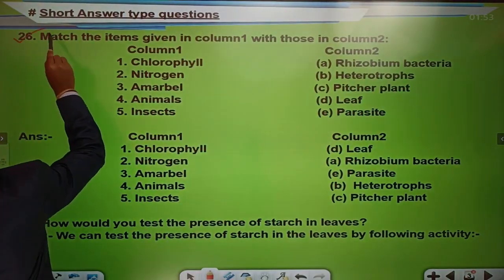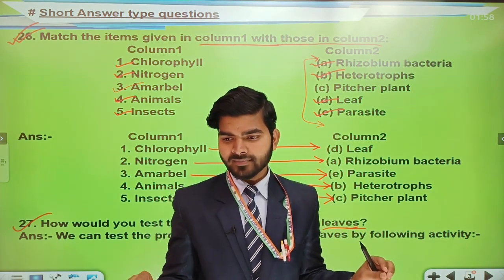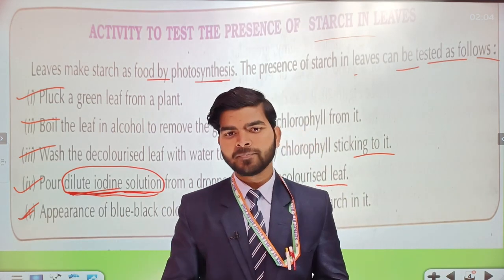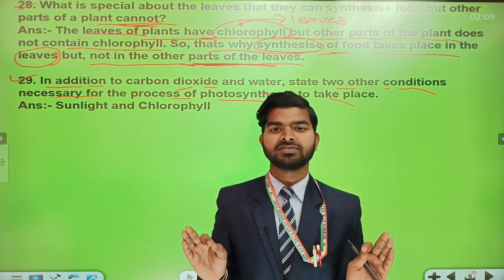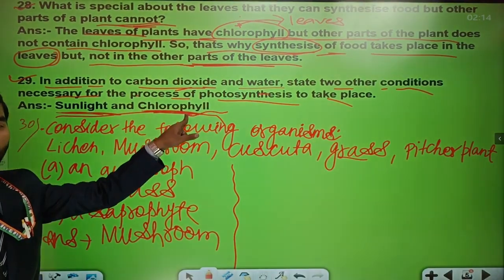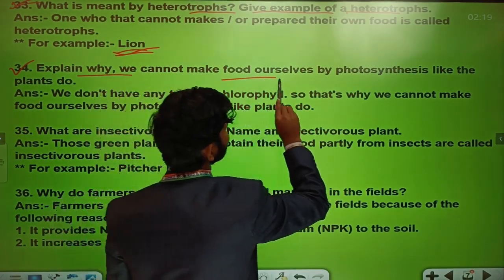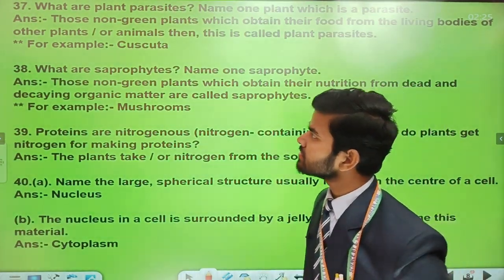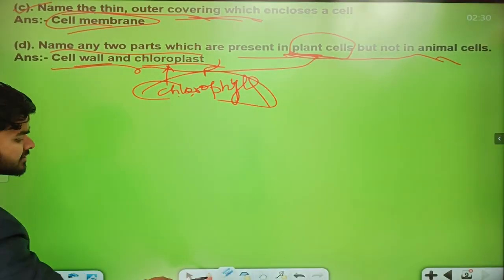Nutrition In Plants Lecture 08 Class 7th by A Raj sir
Hi, Hellow everyone,

In this videos you will get detailed explanation about the solved Short Answer Type Questions.

watch this video till the end and express your opinion in the comment section below.